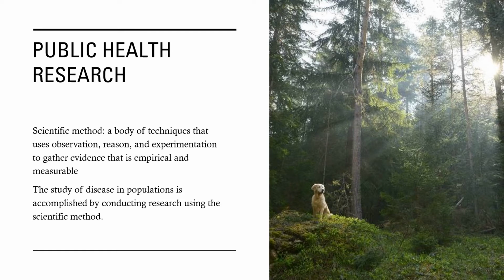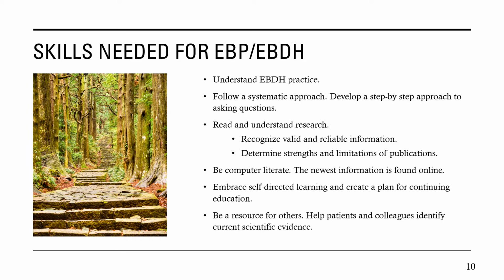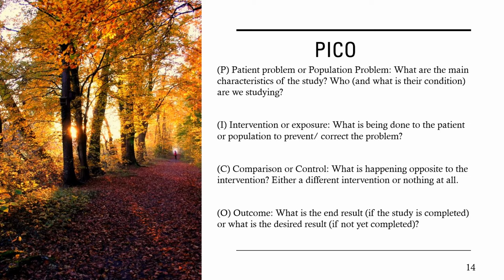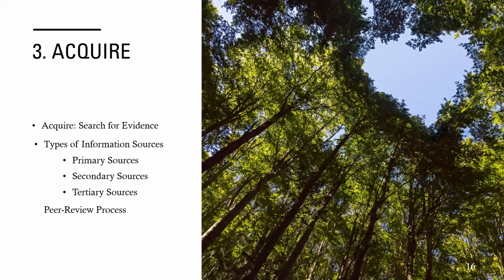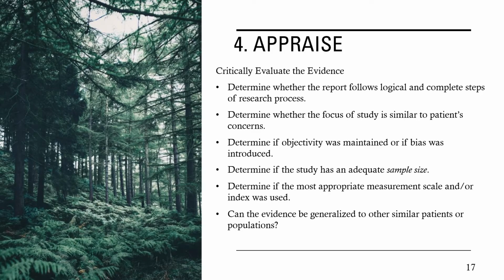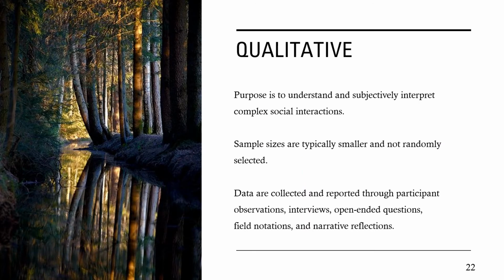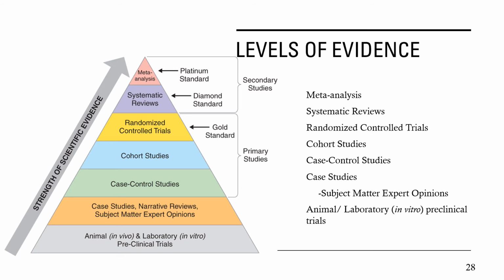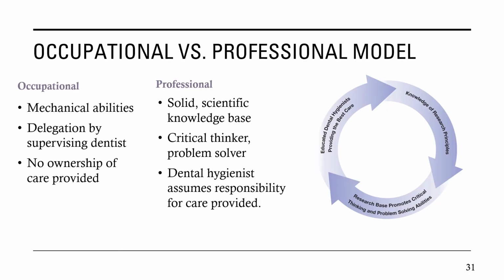Introduction to Research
DH202 Research for the Dental Hygienist - Introduction

Includes:
Why the RDH should know about research
Research approach basics
Occupational v. Professional model of DH based on Darby & Walsh.